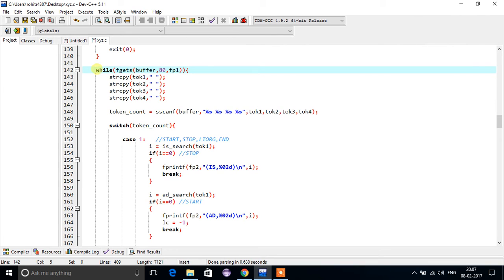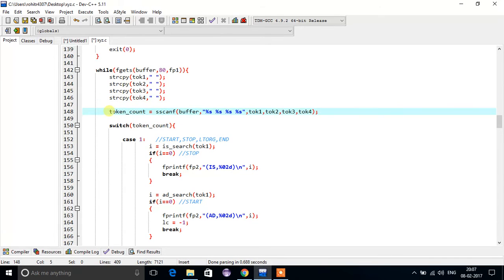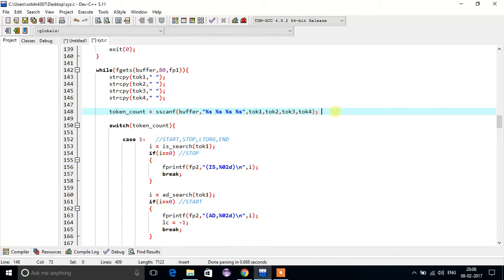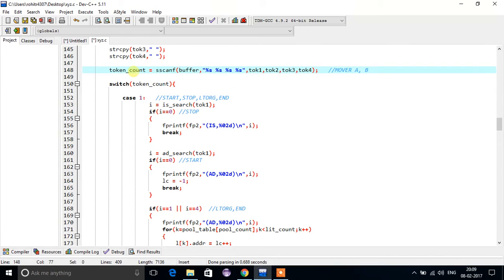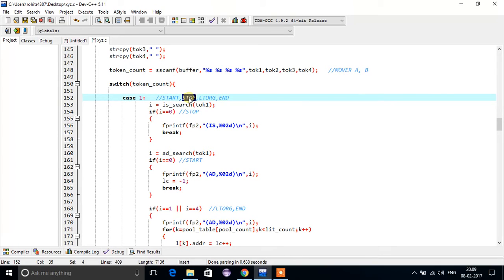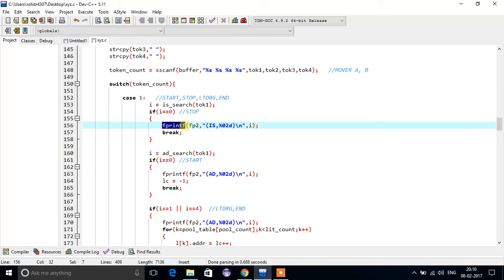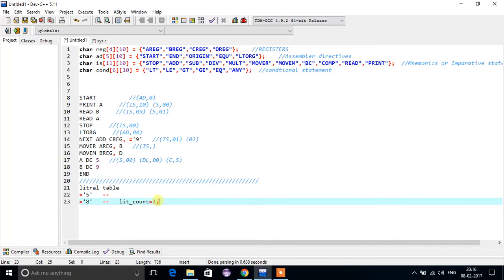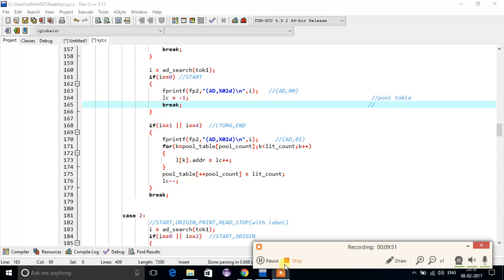two pass assembler in 1st phase part 2 program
system programming(sp) two pass assembler program explanation part 2